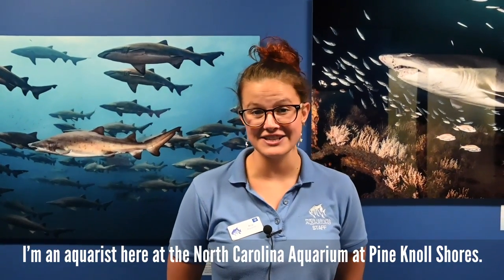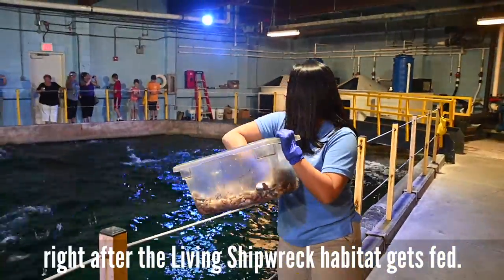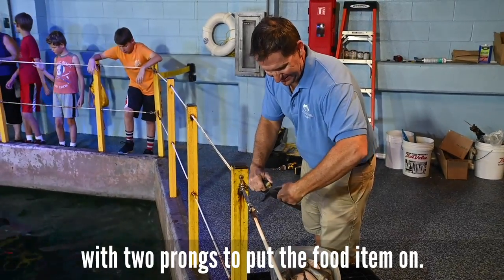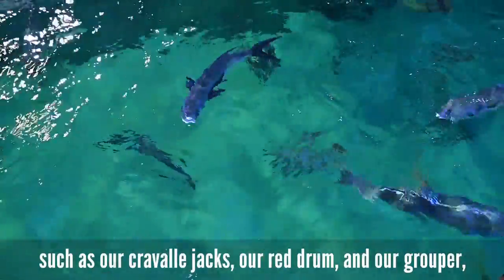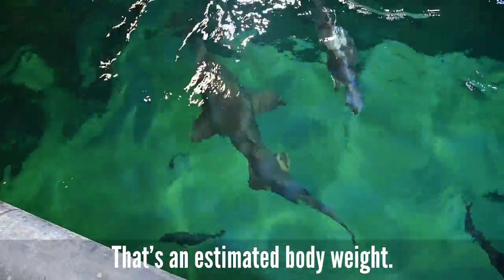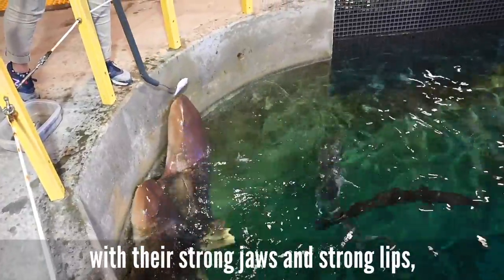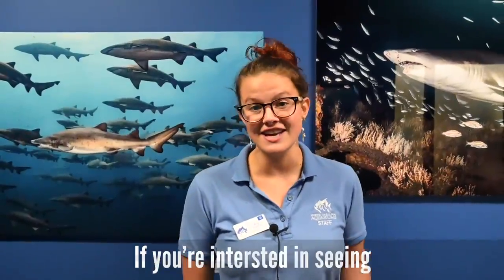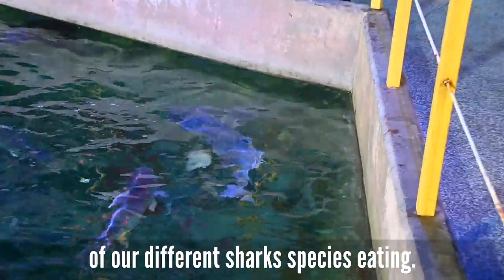Shark Week 2021: Shark Feeding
North Carolina has around 28 shark species that can be found in-shore and around 50 species in offshore waters at different times throughout the year. At the aquarium, you can see three of those sharks - sandbar, sand tiger, and nurse. This short video gives a behind-the-scenes look at how we feed the sharks in the Living Shipwreck habitat.

We feed our sharks twice a week with each shark getting a certain amount based on body weight. They also get special vitamins and nutrients specifically made for sharks. The seafood we feed them comes from local suppliers that try to source sustainable seafood from local fishers as much as possible.

Sharks play an important role in our ocean habitat and aquatic environments. They are key players in maintaining the balance of marine ecosystems. Sustainable seafood is one way to help maintain that balance and keep the ocean healthy for sharks and other marine animals.